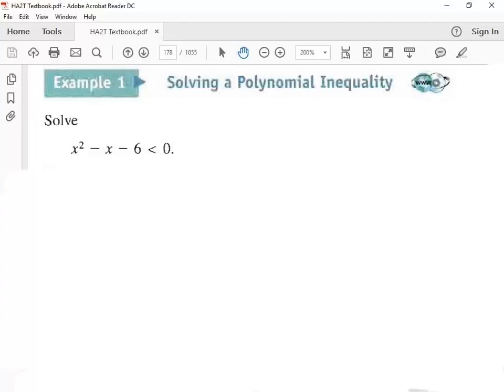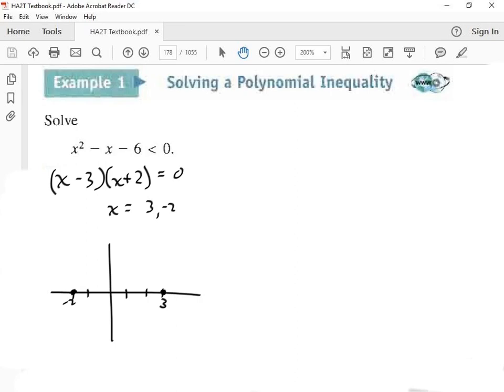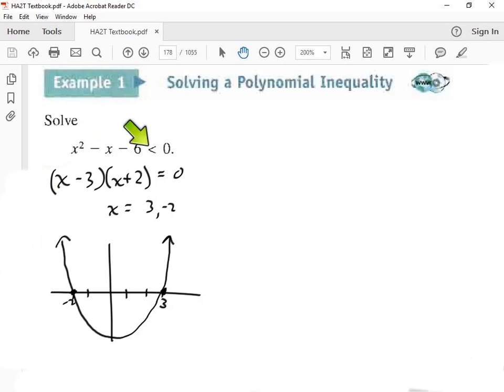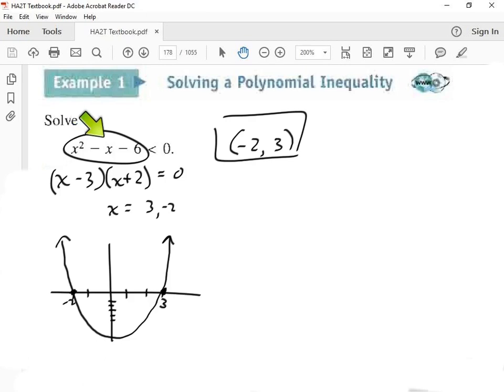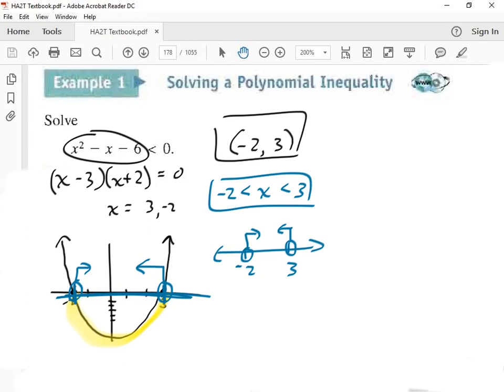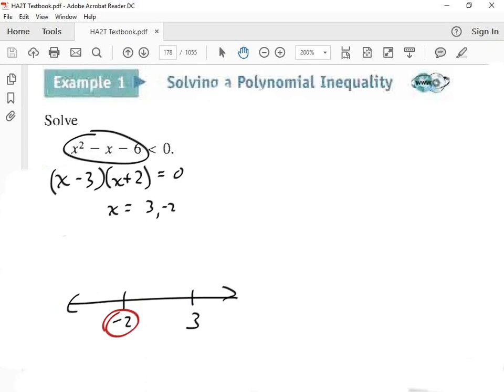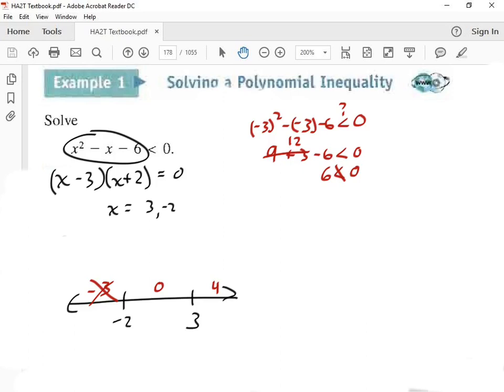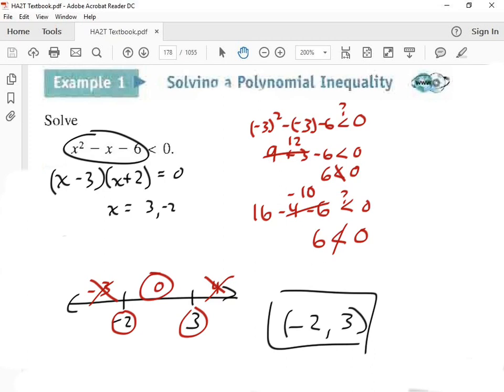Solving a polynomial inequality